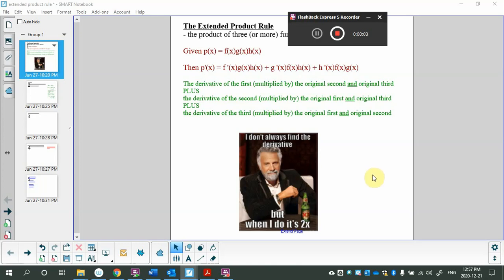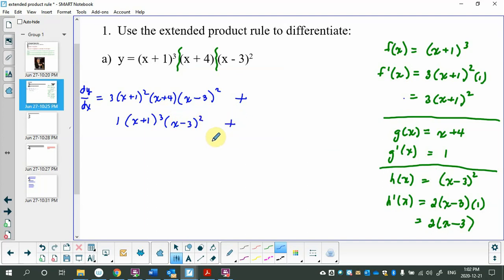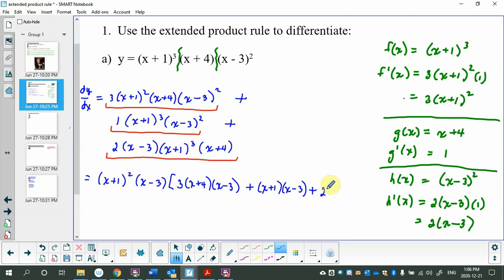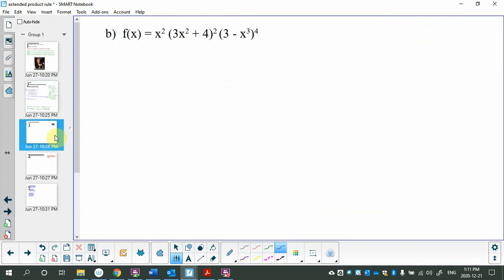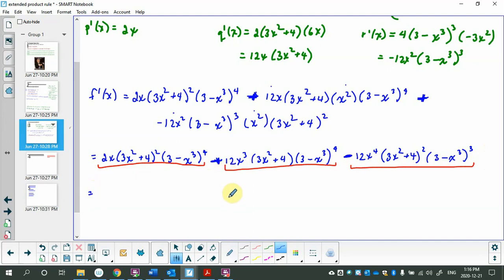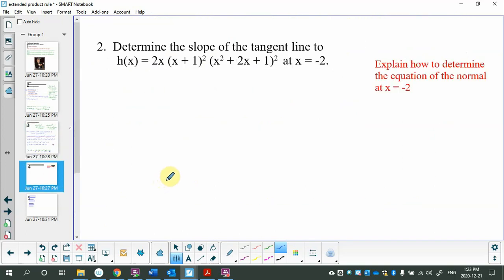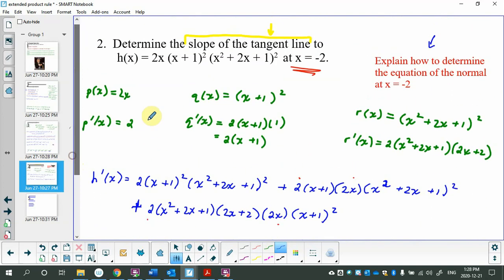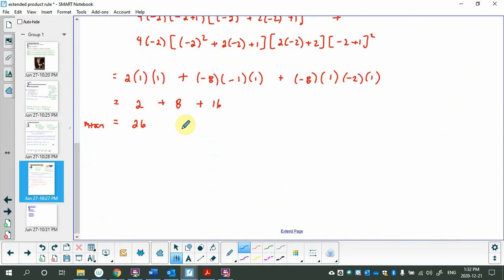extended product rule note